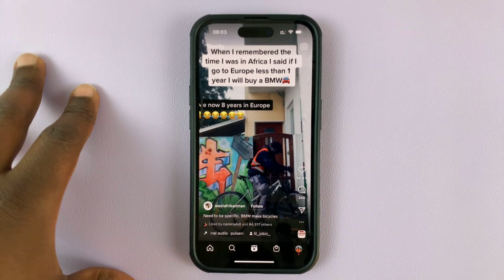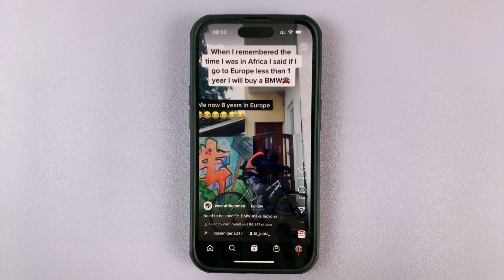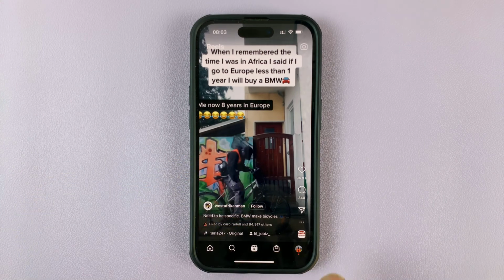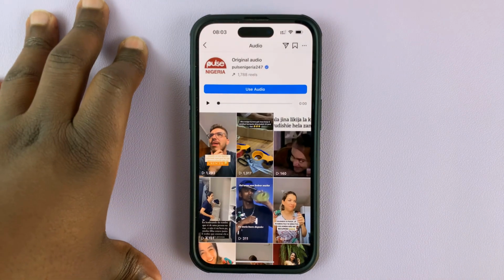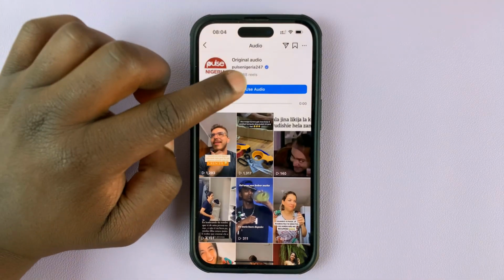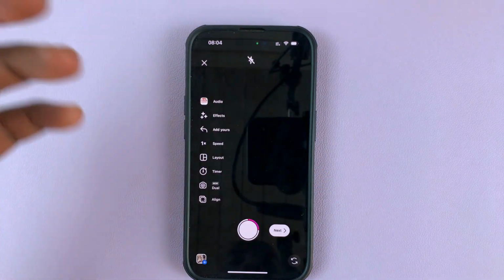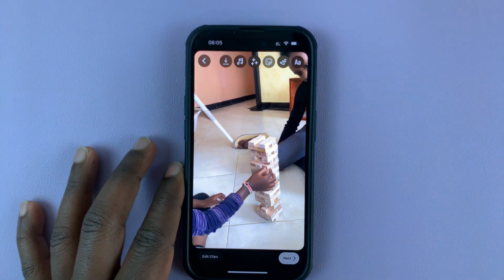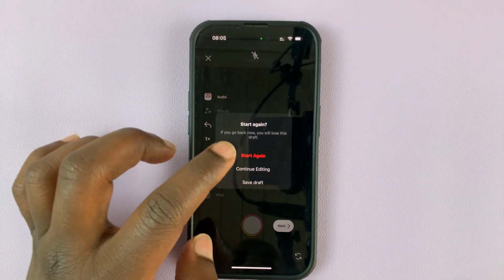How To Use Audio From Instagram Reels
Learn how to use audio from an Instagram reel.
Maybe you came across a reel with catchy audio and you'd like to use it for your Instagram reel. You can edit it to your liking and upload it to your Instagram story so that others can listen to it.

Launch Instagram
Find the reel that had the audio you like
Tap on the reel, then tap on the icon, just below the three dots
You'll see the number of reels that have used that particular audio
Tap on Use audio
Create the reel that will use that particular audio

Cell Phone Tripod Adapter